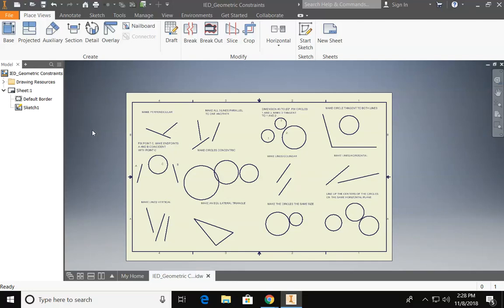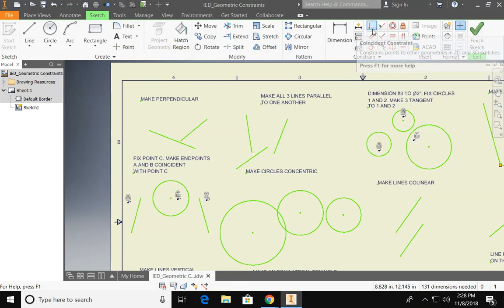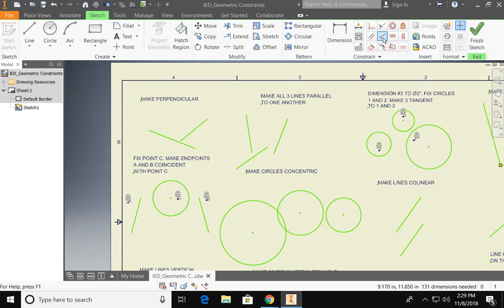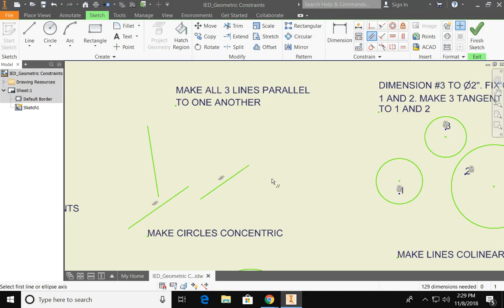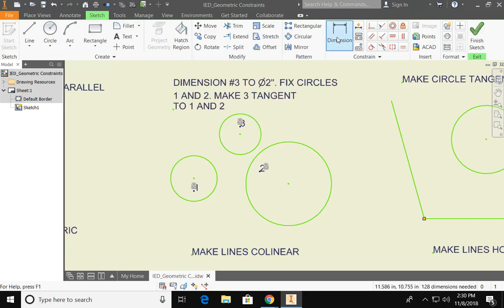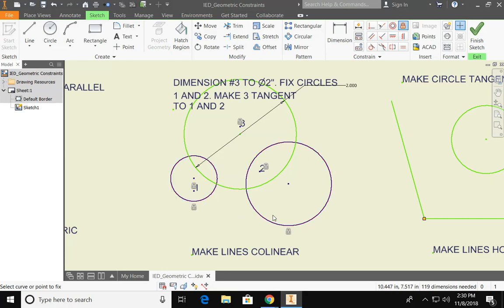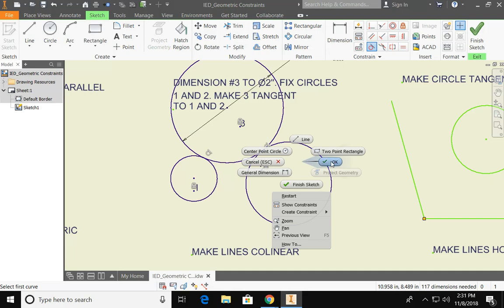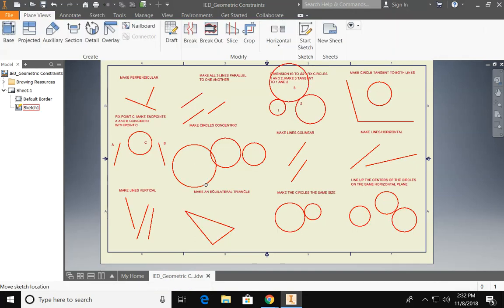IED Geometric Constraints Assignment